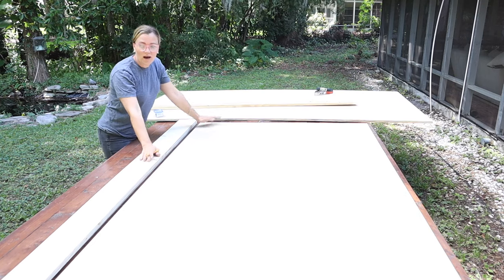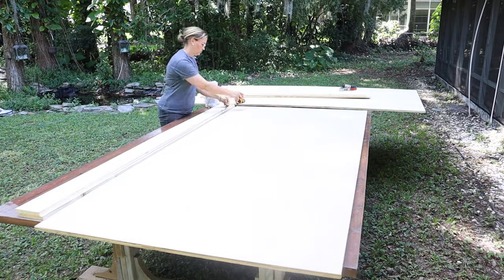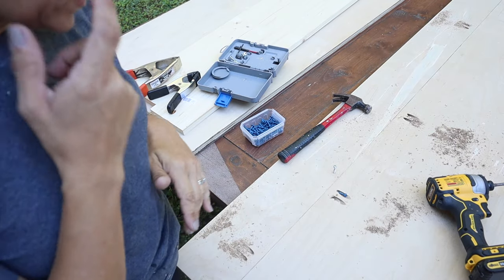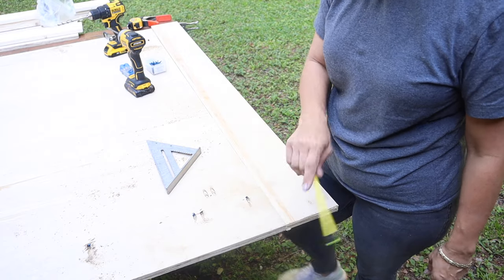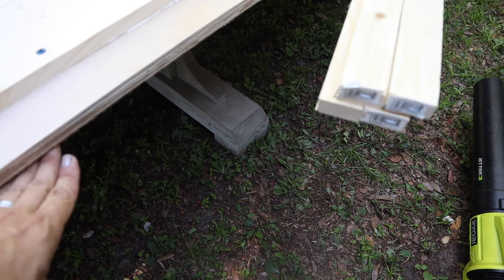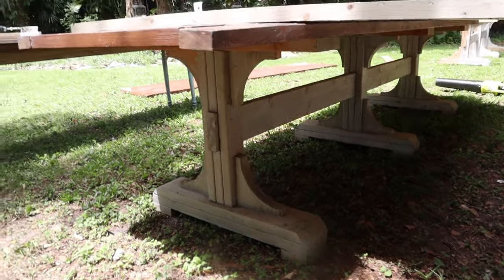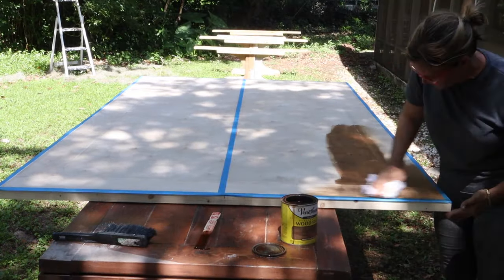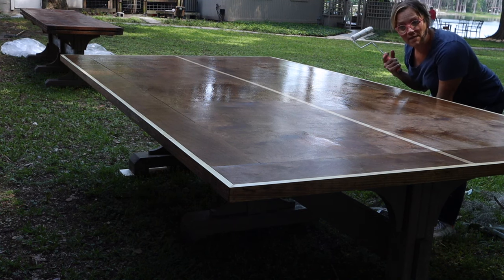DIY outdoor ping pong Table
I made a ping pong table with plywood and 1x6's, and minimal tools.